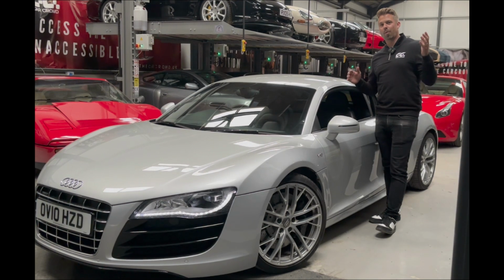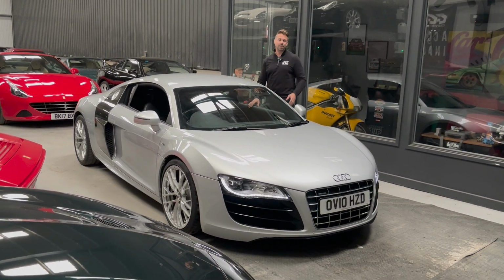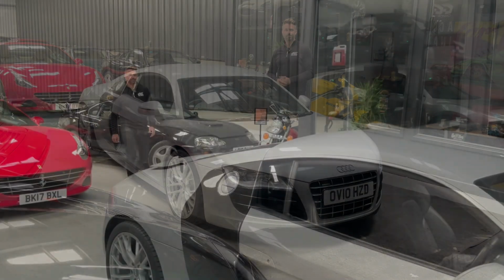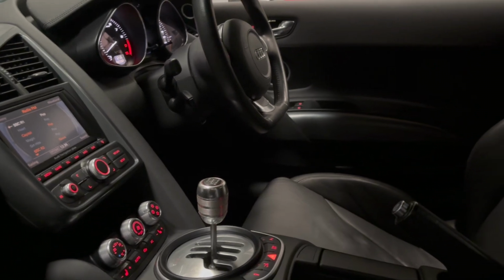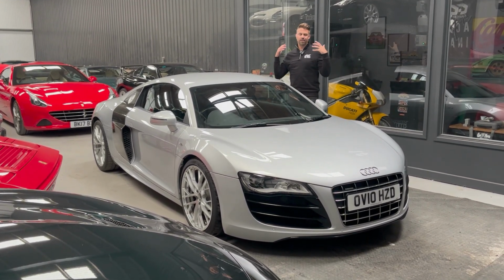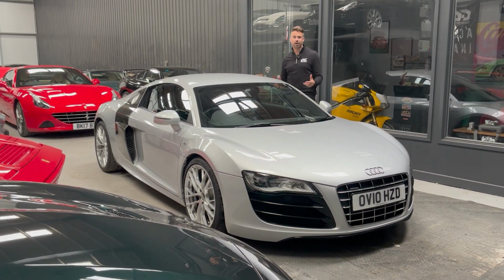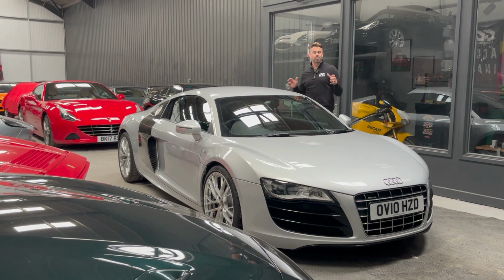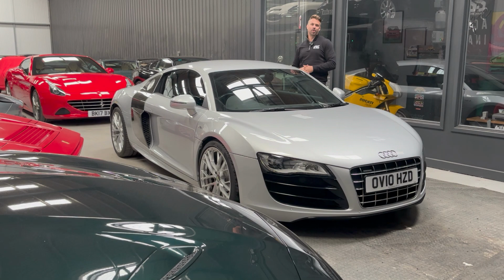Investing in a motoring icon from EUR 50: Audi R8 V10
Alternative investments like cars, art, and collectibles have a lower correlation to economic downturns, and might provide better return that traditional assets like stocks and ETFs.
Get access to attractive alternative investments hand-picked by certified experts with Splint Invest. Start investing from 50 EUR.

In this video,  David Spickett, CEO of our expert partner TheCarCrowd, tells about an exciting investment opportunity currently available in the Splint Invest app - Audi R8 V10, a true motoring icon.

If you already have the app, follow this direct link to the opportunity in the app

If you don't have the app yet, no worries: it takes only a couple of minutes to create an account.